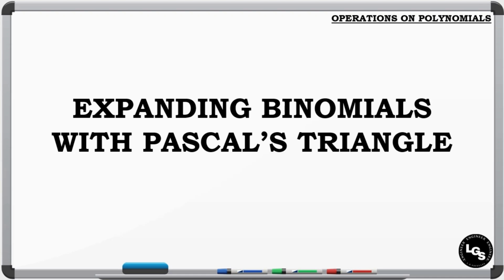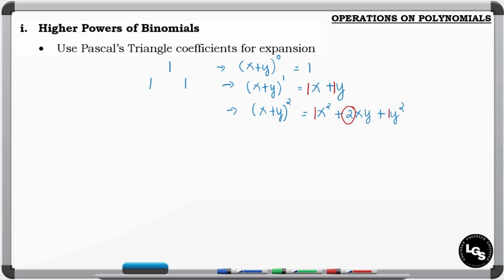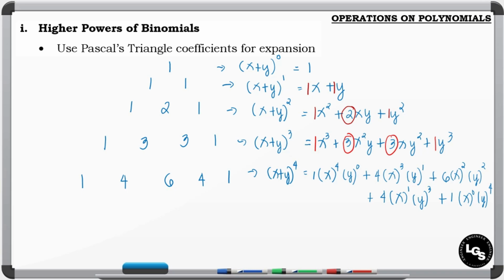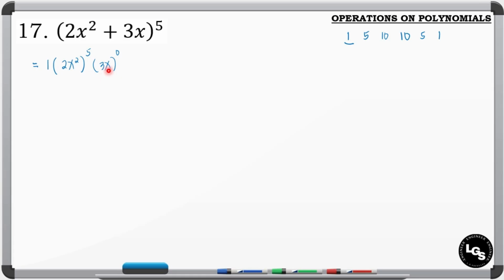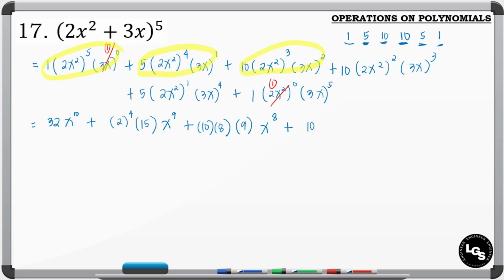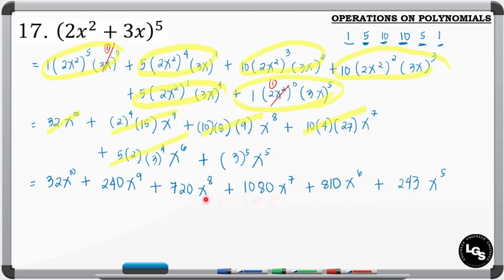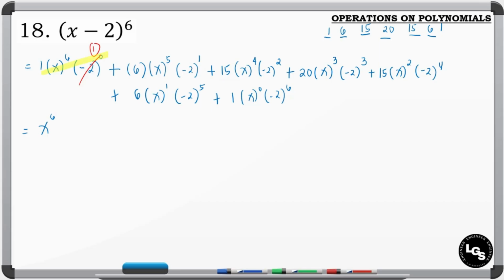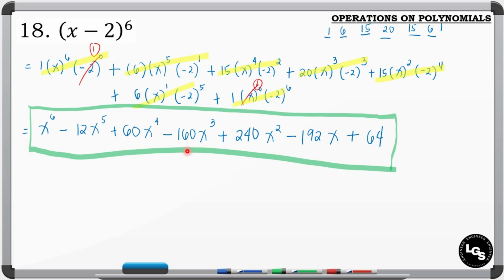EXPANDING BINOMIALS WITH PASCAL'S TRIANGLE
Algebra
Multiplication of Polynomials
Expansion of Binomials with Pascal's Triangle